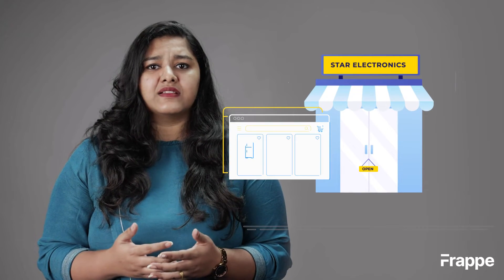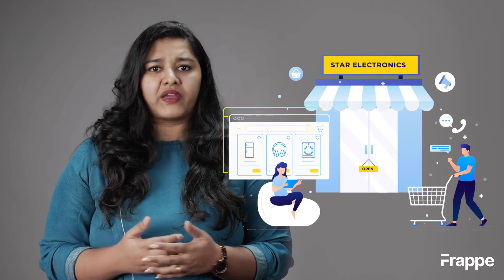Introduction: Sales Management | ERPNext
In this video, learn how you can leverage ERPNext to manage all your sales functions